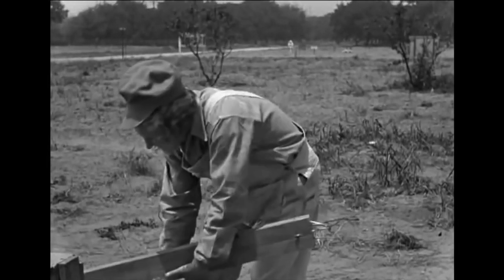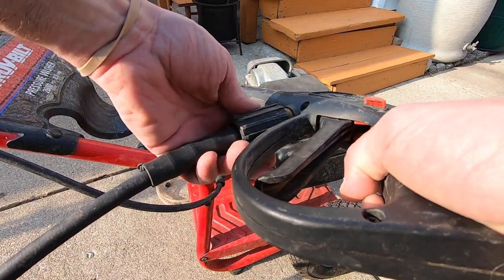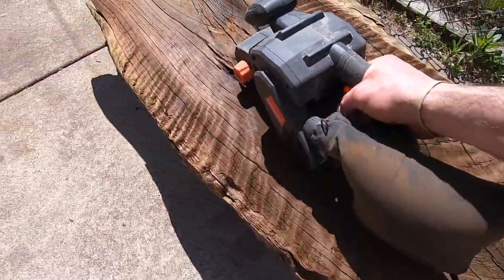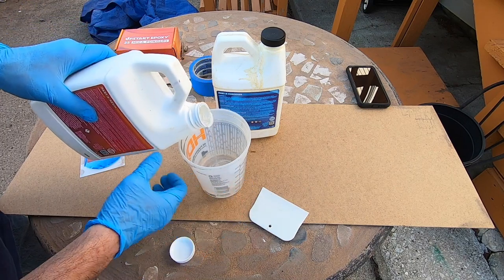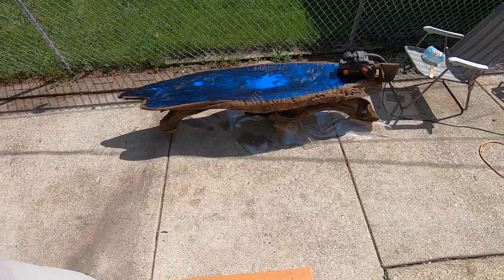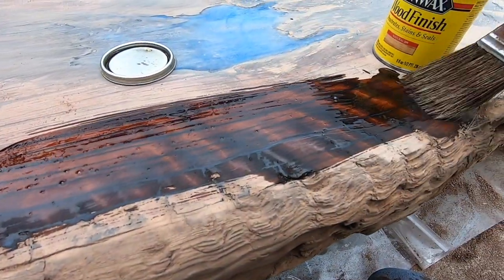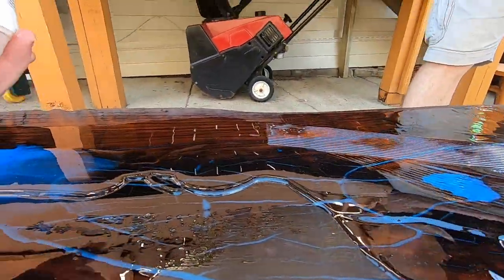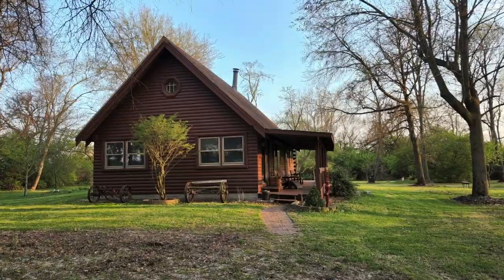GIGANTIC! Wood Slab Coffee Table Restoration.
One of the largest wood projects I have done. A 7 foot long wood slab coffee table. Repaired and restored and finished off with an epoxy resin finish. This stunning restoration is something to behold.